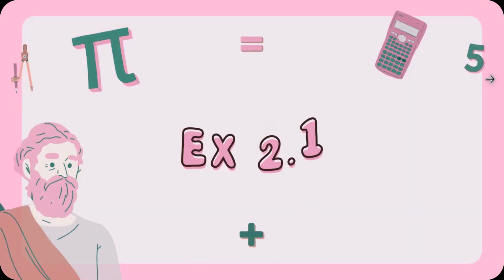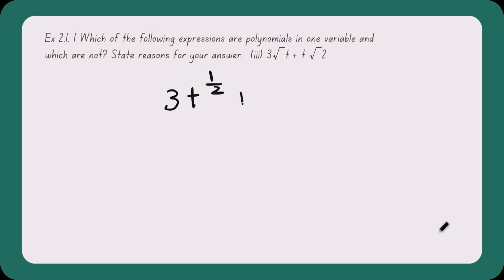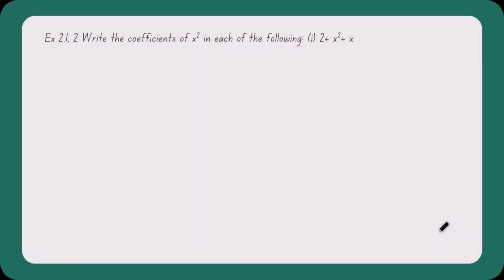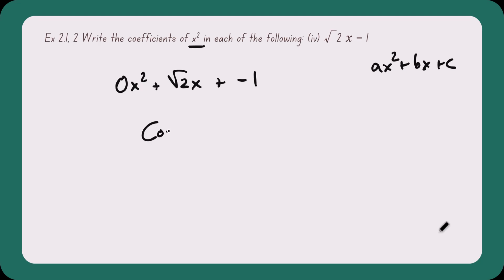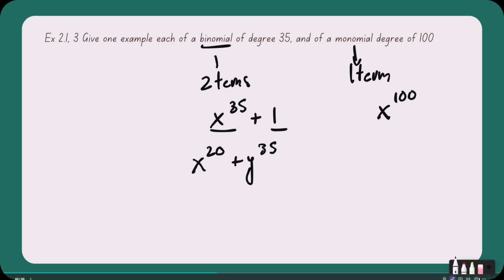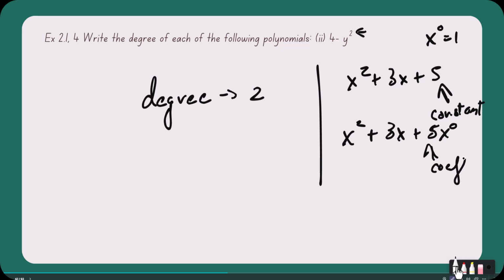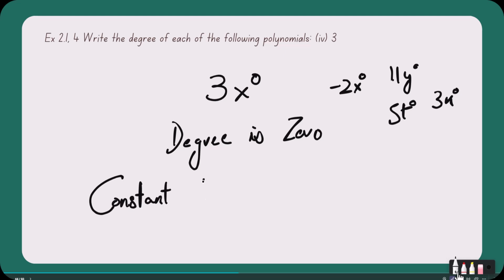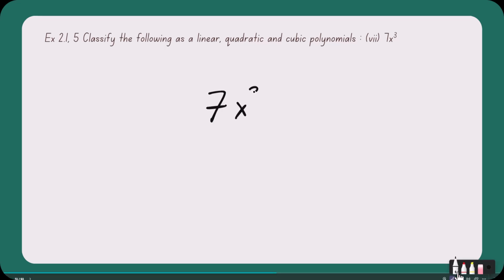Exercise 2.1 | Mathmagic Class 9 Polynomials- Updated Syllabus ( 2026-2027)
🎯 MathMagic Academy: Class 9 CBSE –   Polynomials - Updated Syllabus ( 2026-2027)

📈 Learn Better • 📚 Practice Smarter • 🧠 Understand Deeper🎯 MathMagic Academy: Class 9 CBSE – Chapter 2 :  Polynomials (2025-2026)